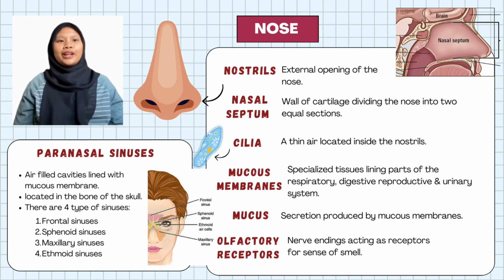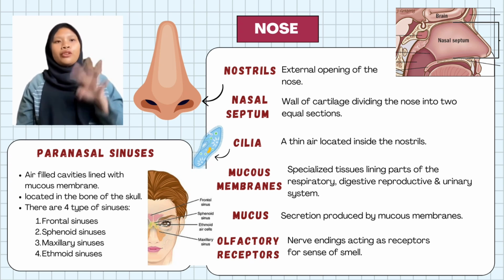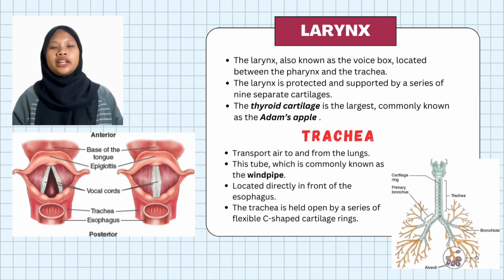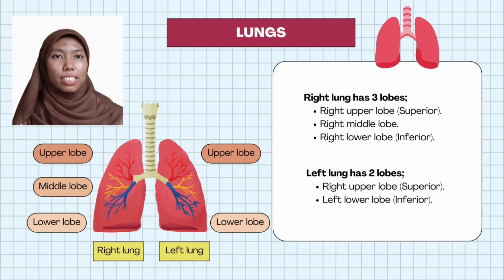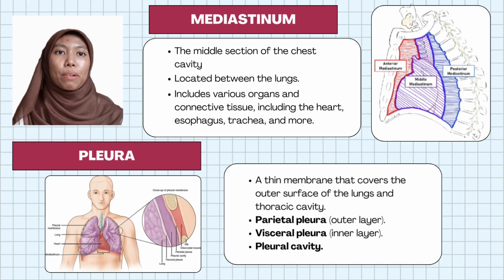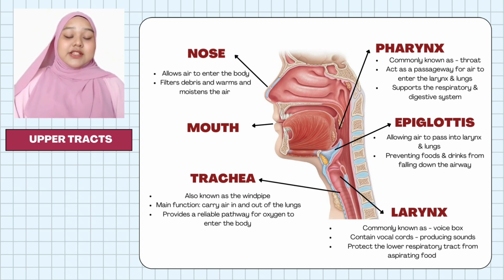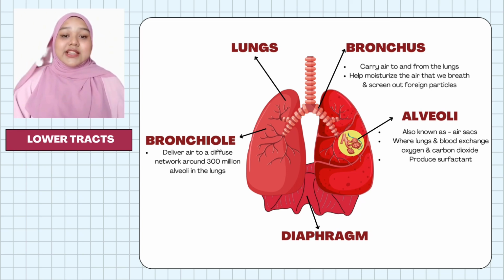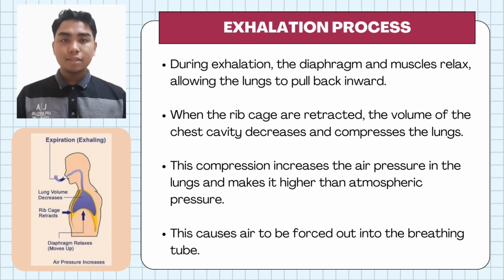HSM544 GROUP 3 | RESPIRATORY SYSTEM_BA2353B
LIST OF MEMBERS IN GROUP 3
1. AMIRAH NAJIHAH BINTI ZULIZZI ASHRAF* (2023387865)
2. NUR ANIA SAFIYA BINTI ROZAIDEE (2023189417)
3. ALEENA SURAYA BINTI IBRAHIM (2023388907)
4. MUHAMMAD ARIF BIN MUHAMMAD HAMIZAN (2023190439)